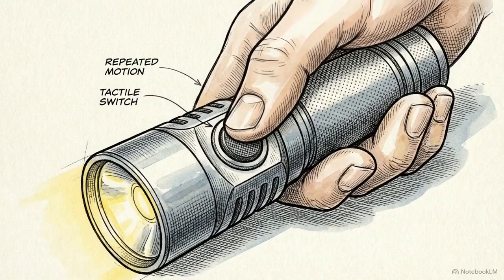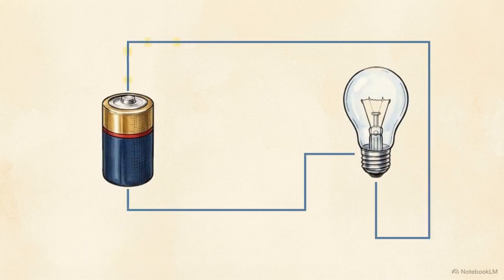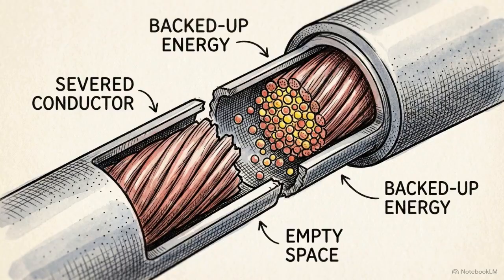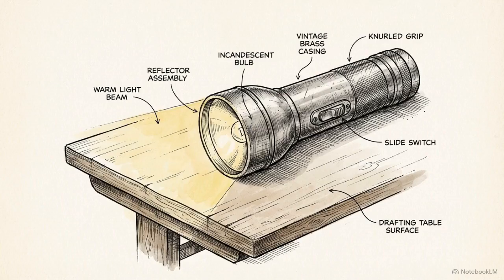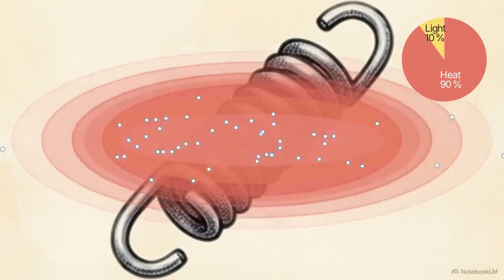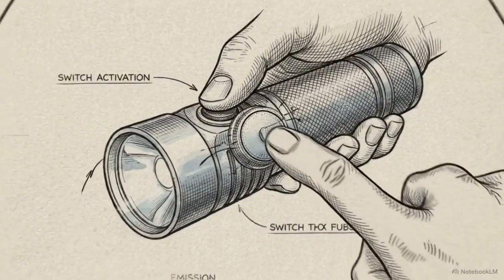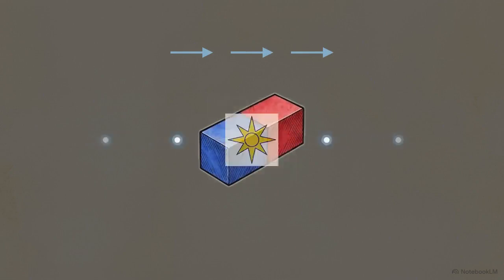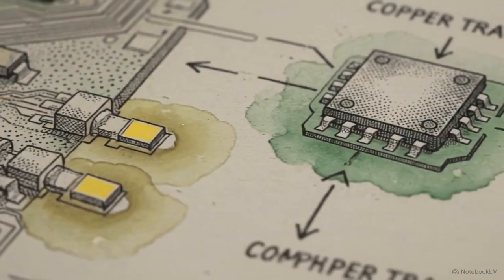Class VII - Science - Electricity Circuits and Their Components - 3. Light sources basic symbols